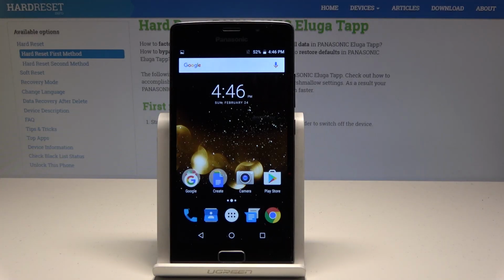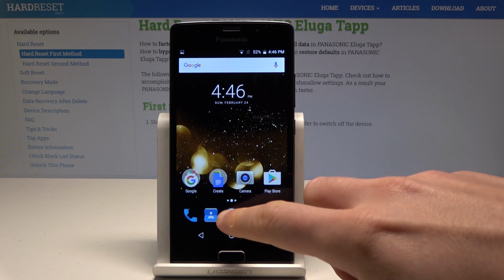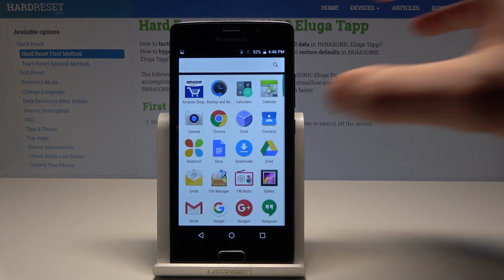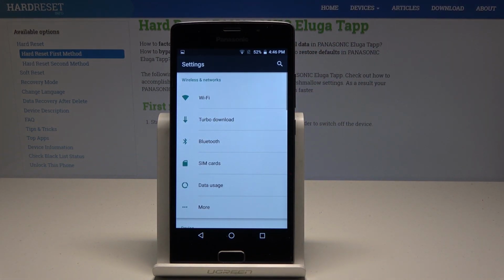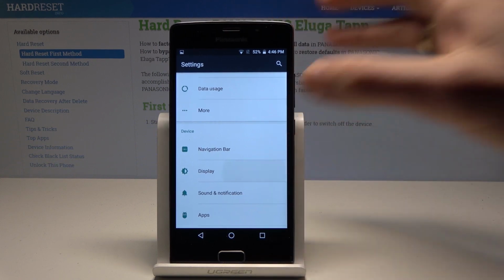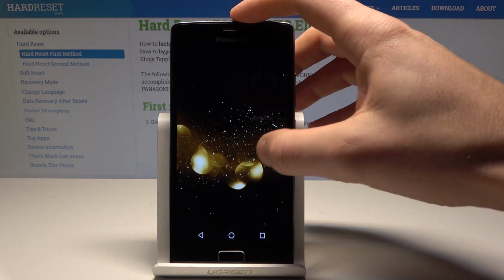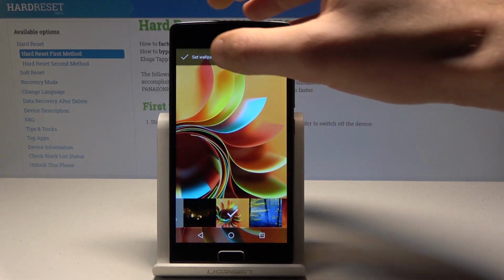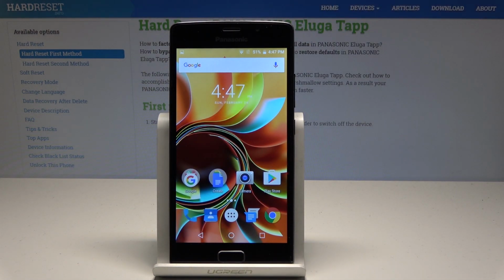Set Up Wallpaper on PANASONIC Eluga Tapp - Update Home & Lock Screen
If you wish to make your device unique by adding the new stylish Wallpaper on desktop of your Panasonic device, you need to get into your device’s settings to find displaying options where you can easily allocate your chosen Wallpaper. Let’s find how to update Wallpaper quick and easy.

How to set up Wallpaper in PANASONIC Eluga Tapp? How to change home screen in PANASONIC Eluga Tapp? How to set lock screen in PANASONIC Eluga Tapp? How to update Wallpaper in PANASONIC Eluga Tapp?